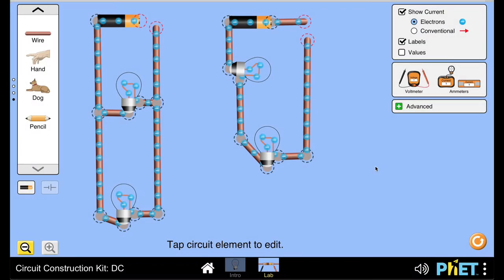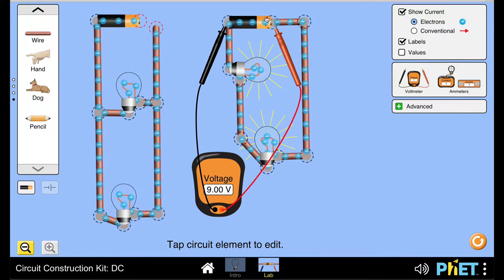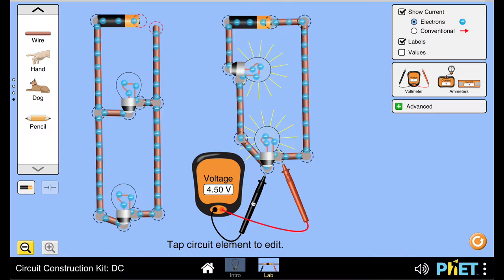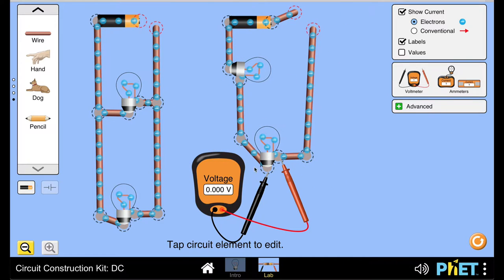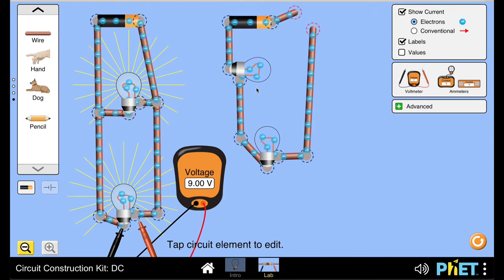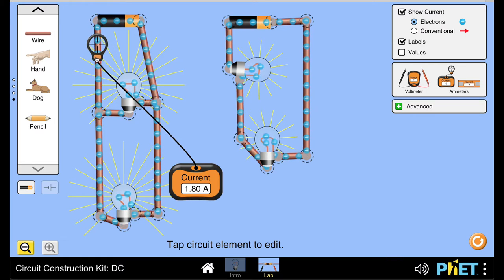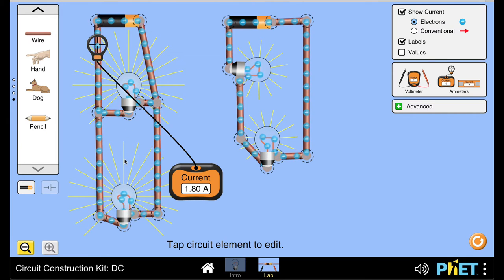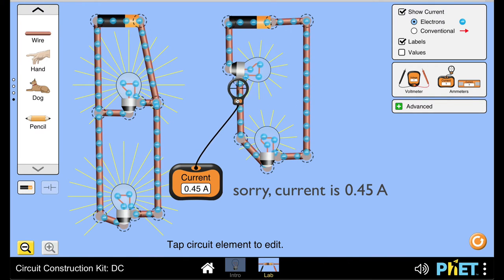07 Tinker@Home - Current & Voltage PhET Simulation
This video is part of our online course - Tinker@Home. You can access the free online course